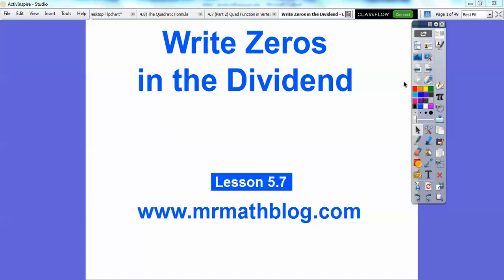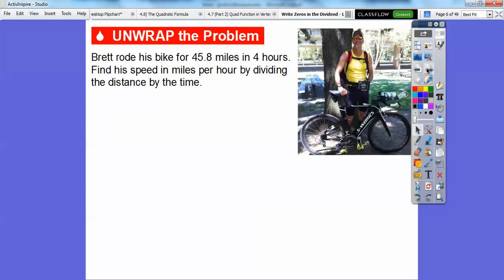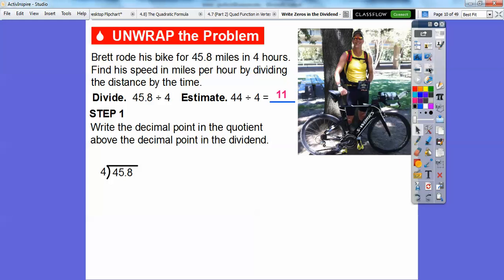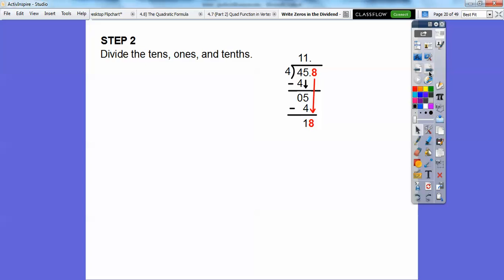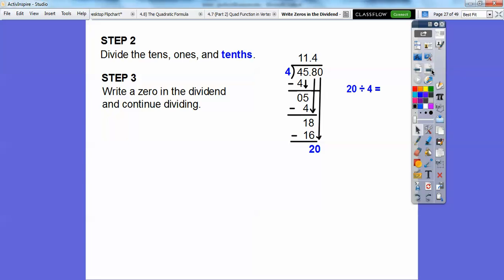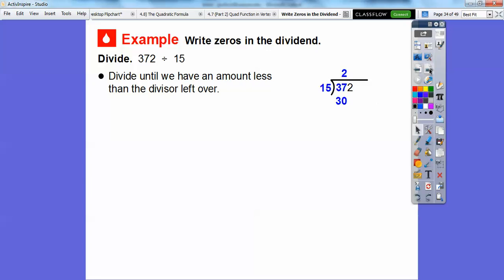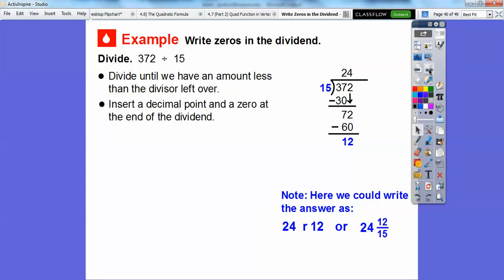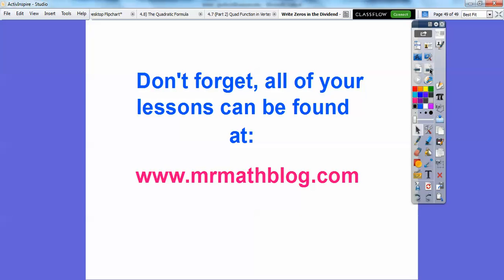Write Zeros in the Dividend - Lesson 5.7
This lesson shows you the method that your parents were probably taught. We write zeros in the dividend to continue our division.